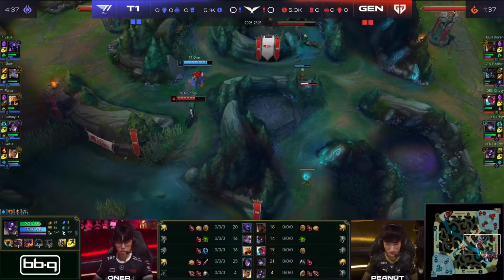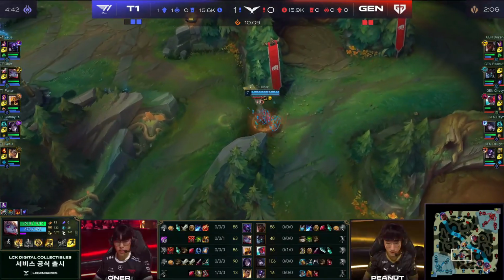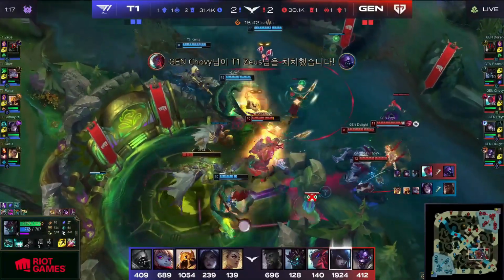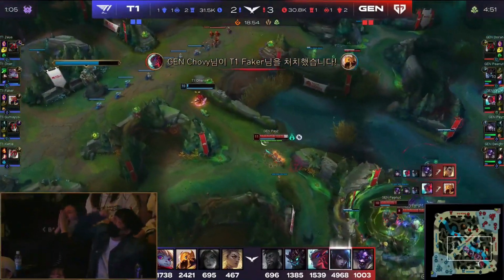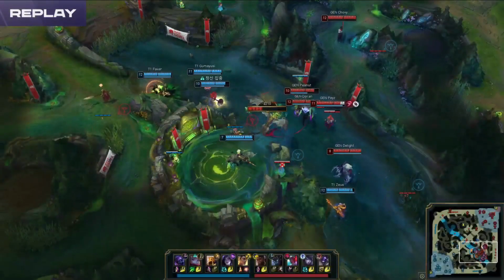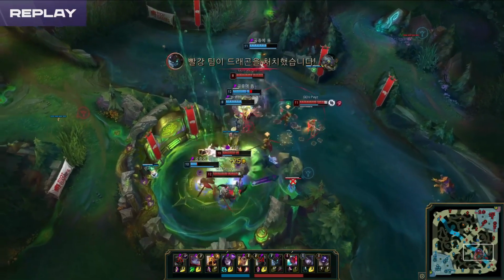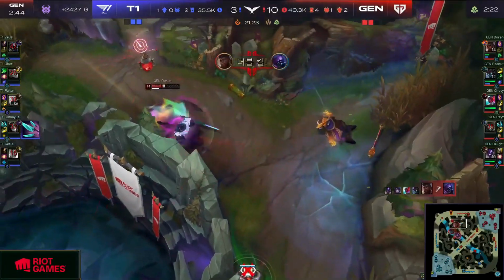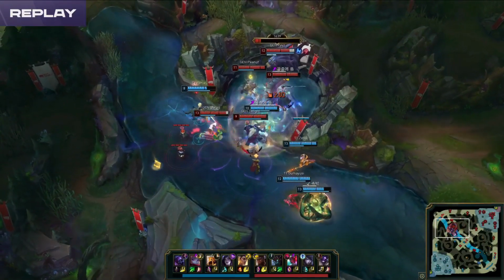T1 vs GEN Game 5 Highlights | LCK Summer Playoffs 2023 | T1 vs Gen.G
In todays episode we'rer going over the best Highlights from the matchup between T1 and GenG during the LCK Summer Playoffs 2023 Round 3!